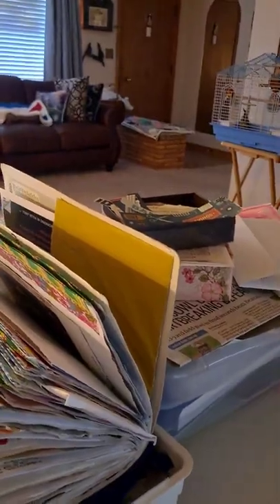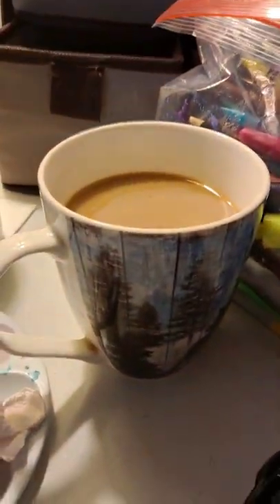Dog Afghan Done, Eva Bird Laid Her Egg, Squirrels, Chat - January 6, 2021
Hi Friends,  Lots of animal news.  LOL  Hope you are doing well!
Keep your heads up, and praying for each of you have a good day~!
Hugs~